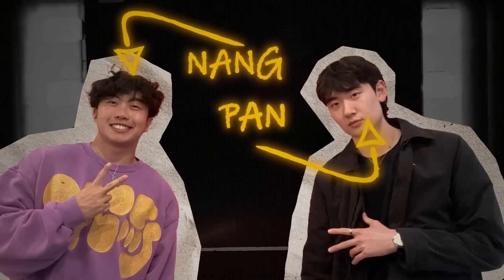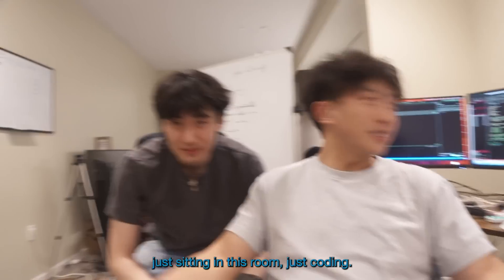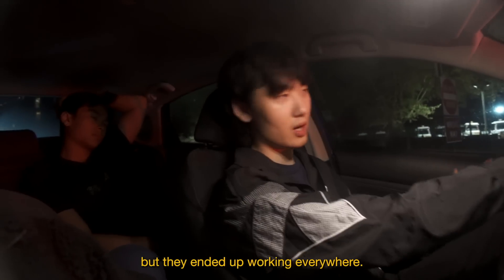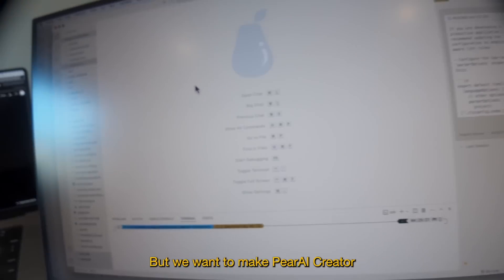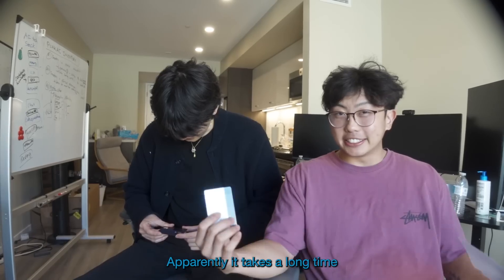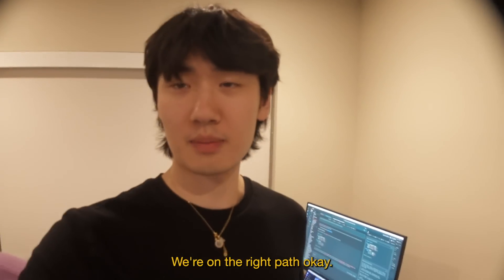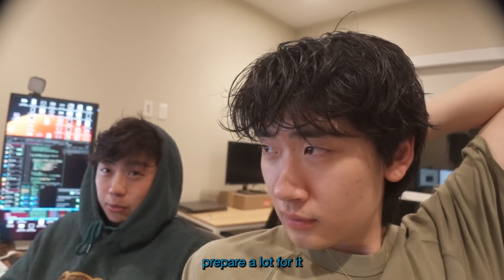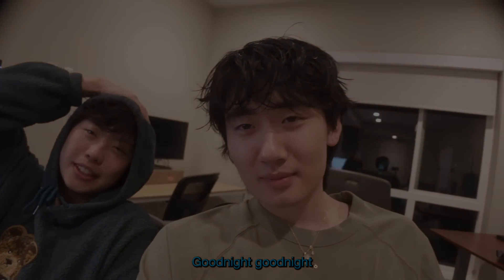Still building our startup in public, we cannot be cancelled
The comeback arc is REAL... RELAUNCH HAPPENING ON NOVEMBER 11TH! WATCHOUT
My best friend and cofounder @nang88  and I are building an open source AI code editor, namely PearAI. There are so many AI tools on the market currently, and new ones coming out every day, PearAI will curate the best ones for you inside one super editor! Join us on our journey 🫡

► What is this startup series?
2 best friends, Pan, a software engineer who worked at big tech companies, and @nang88 , a software engineer who worked at top high frequency trading firms, both recently quit their jobs to do startups. Their current product? PearAI, an open source AI code editor that curates the best AI tools on the market into one super editor. Join us on our mission, either as a user or contributor, to empower people to build out their ideas (PearAI Discord

My name is Pan, I'm originally from Montreal, Canada, I'm 6'5 and speak French, Mandarin and English fluently. I grew up in a single mother household (s/o to my mum) on government subsidy, but since then I've been able to forge a path for myself: I've been an actor in Asia, studied computer science in Canada, worked at big tech companies like Meta, Coinbase and Tesla Autopilot as a software engineer, and also been a YouTuber and streamer since I was a kid. I aim to inspire, entertain and educate by sharing my experiences and stories through the means of uploading my consciousness to the internet.